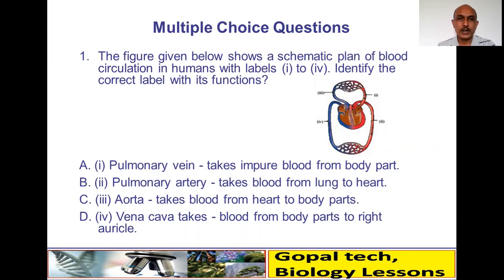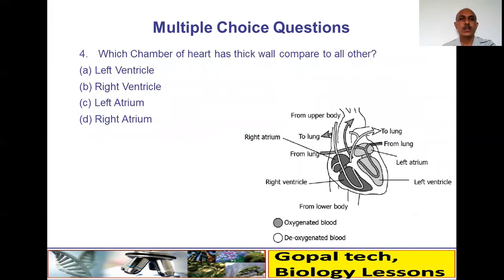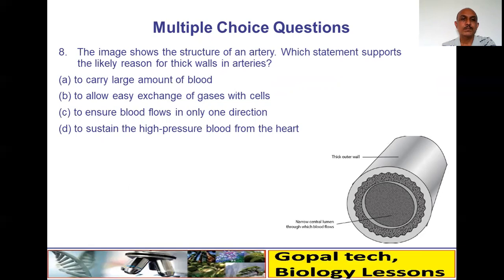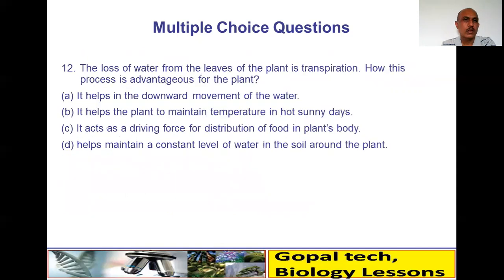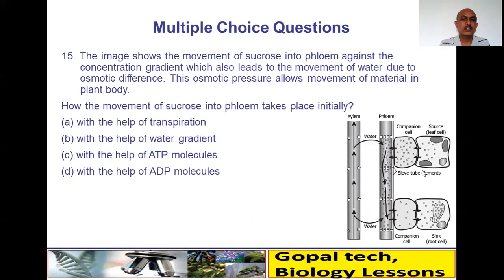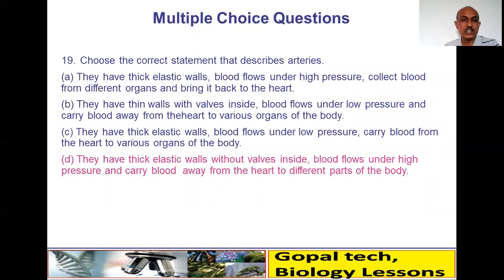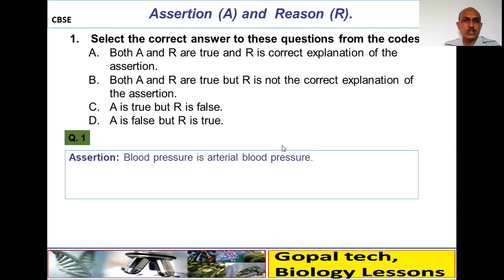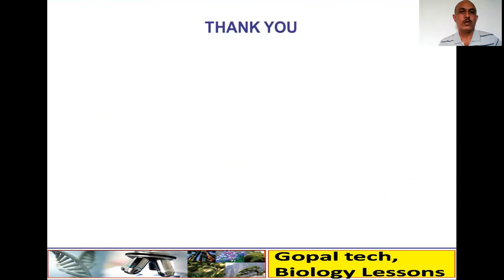Class 10 Life process 2 TERM 1 PRACTICE QUESTIONS- GOPAL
Dear students solve all these MCQs pause every time answer than check